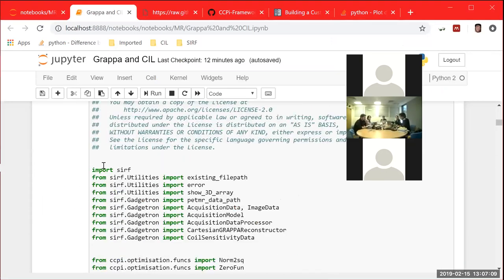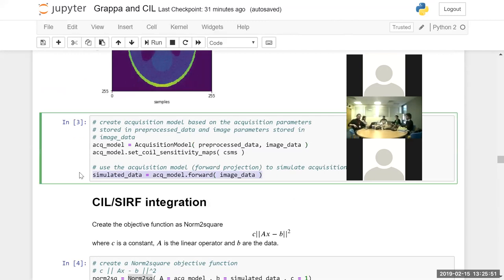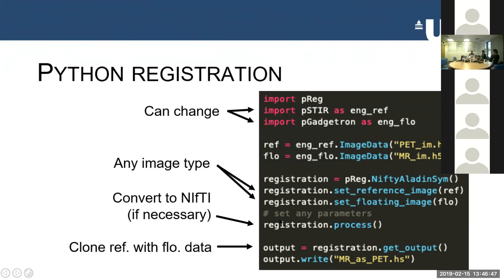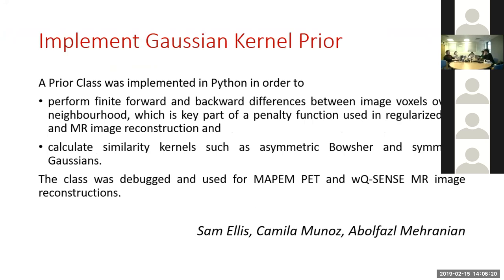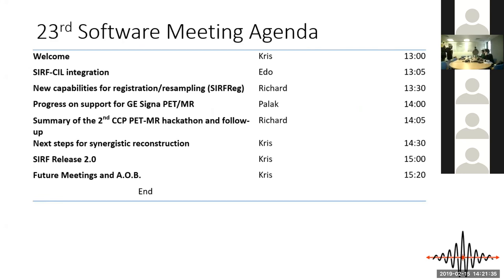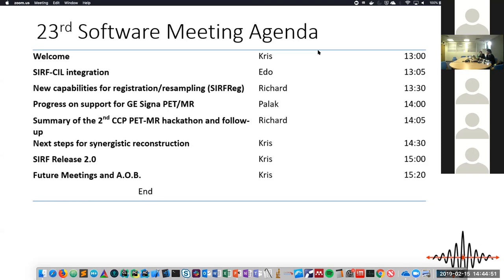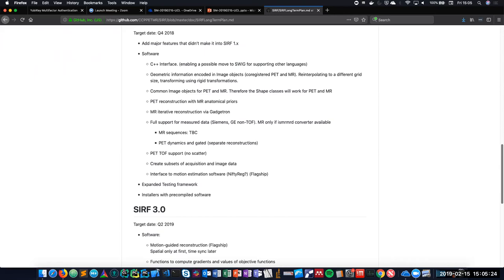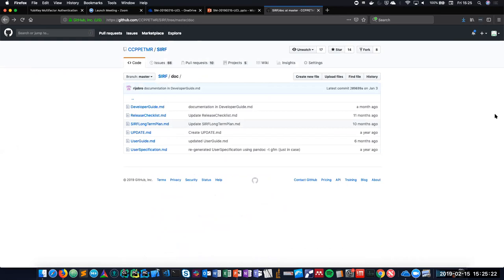CCP PETMR 24th Software Meeting